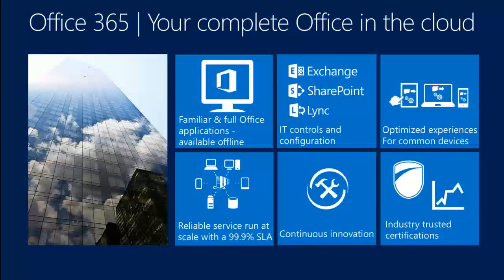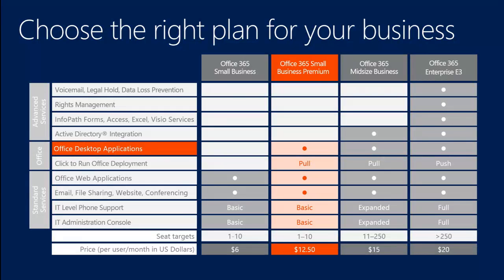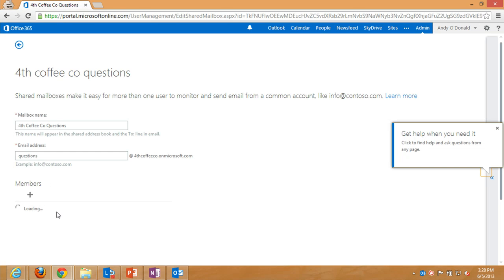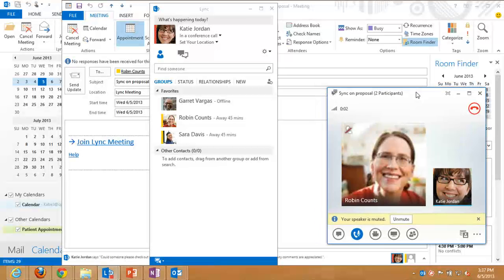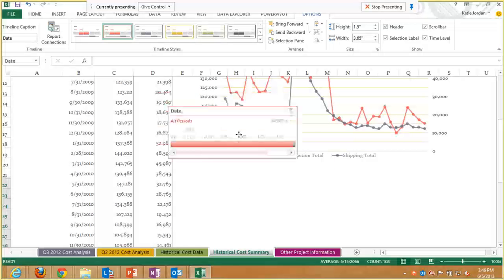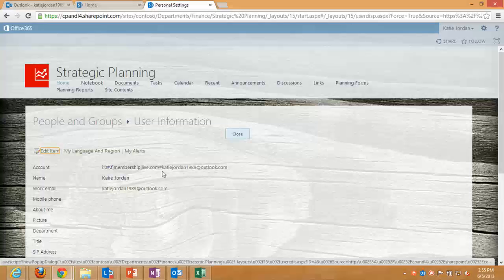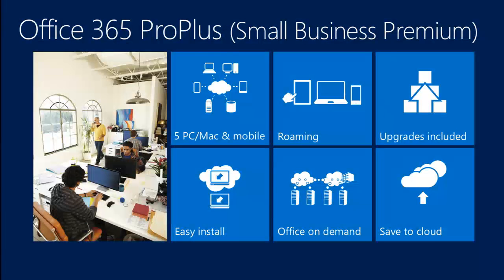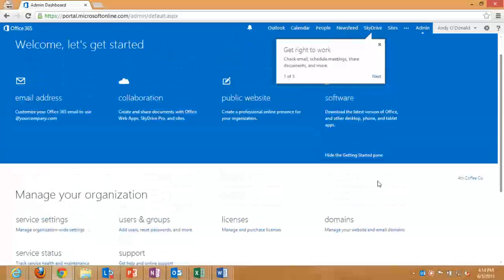TechEd North America 2013 Help Small Businesses Seize the Day with Microsoft Office 365